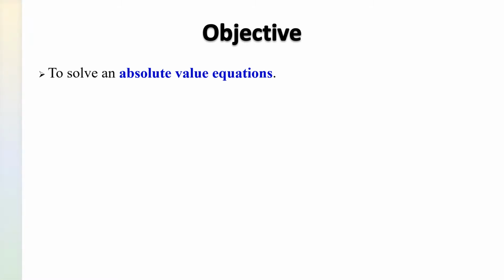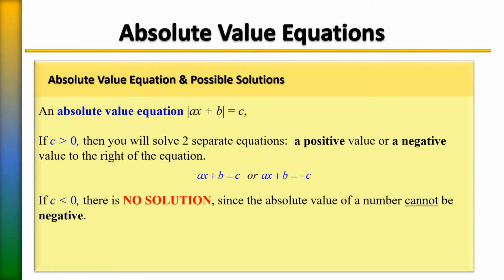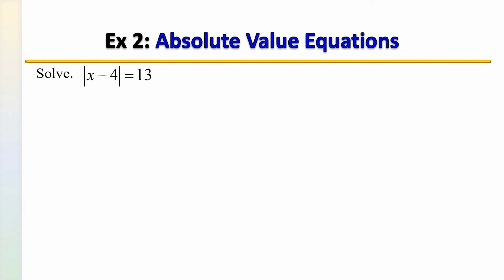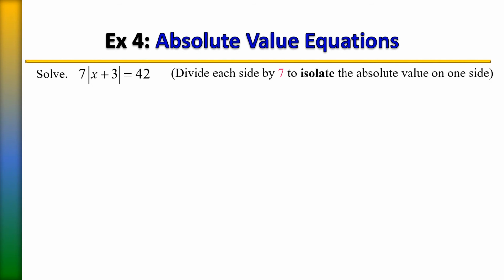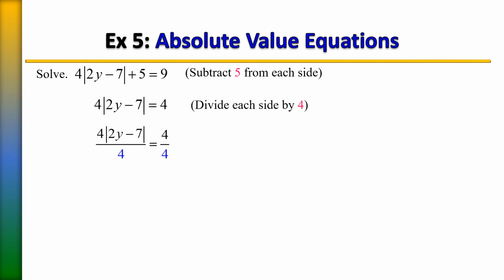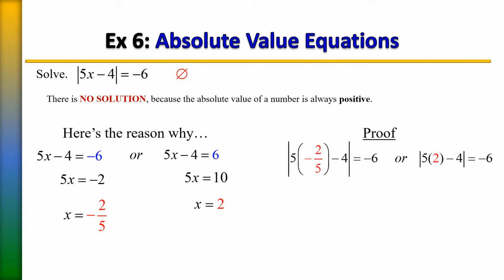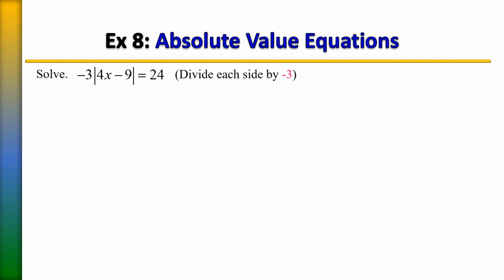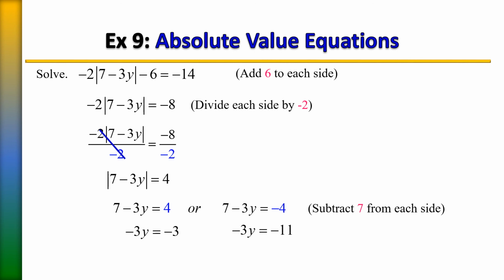Absolute Value Equations, 9 Step-by-Step EXAMPLES!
Absolute Value Equations by Dr. Terri J. Speights, Professor at Palm Beach State College

Time Stamps
0:00 Introduction to Absolute Value Equations
03:38 Example 1
05:47 Example 2
06:49 Example 3
07:48 Example 4
10:07 Example 5
13:15 Example 6
15:52 Example 7
17:05 Example 8
18:27 Example 9